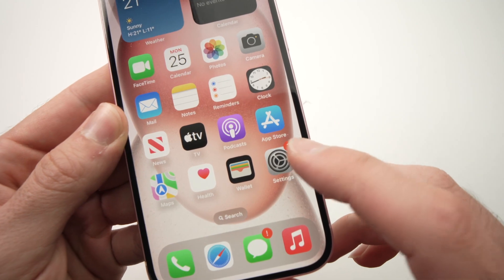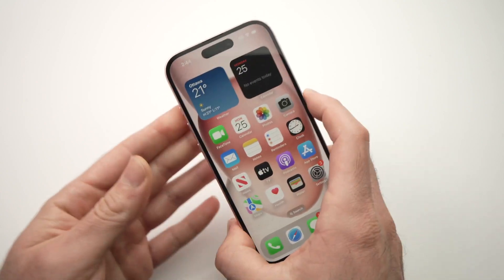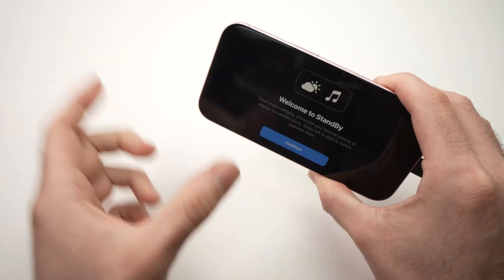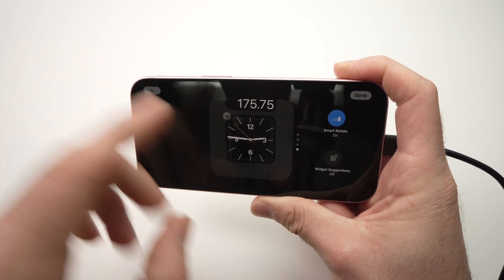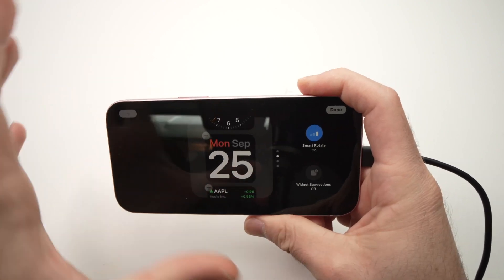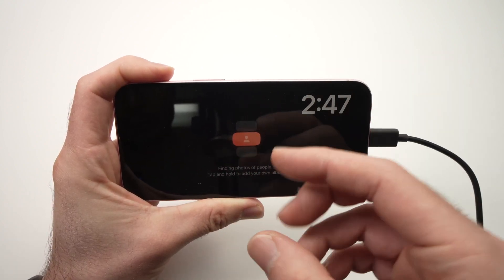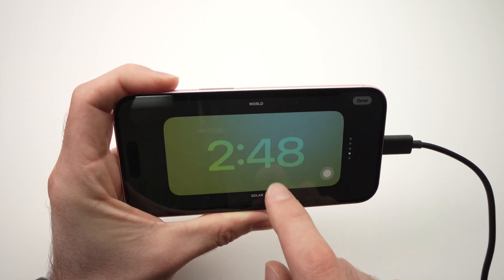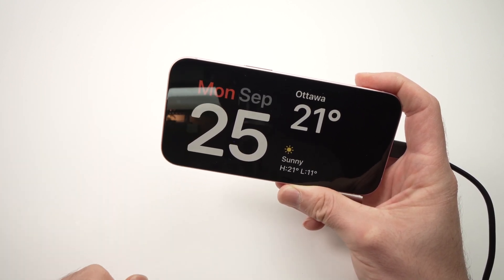How to Use StandBy Mode on iPhone 15/ Pro / Plus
Step by step tutorial on how to use StandBy mode on your iPhone 15/ Pro / Plus. I will show you how to activate this feature and how to customize the screen.